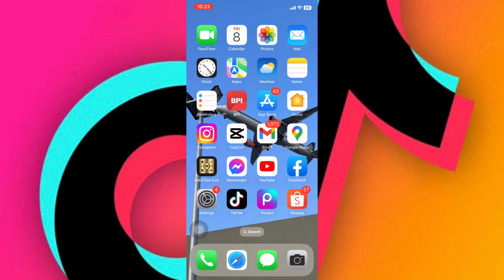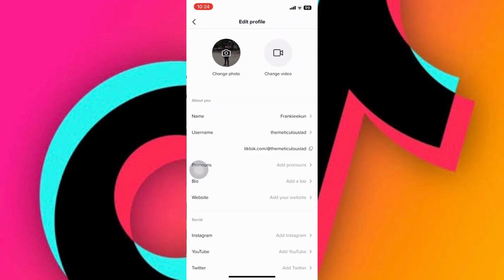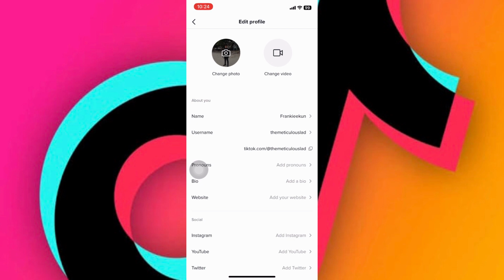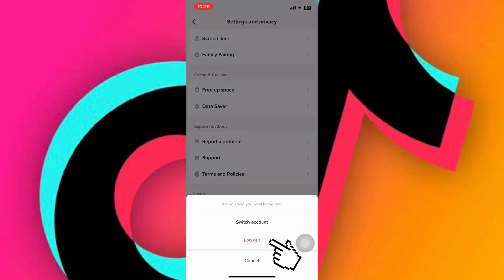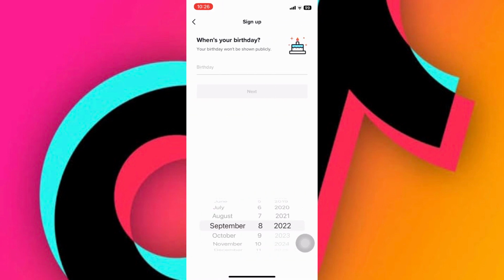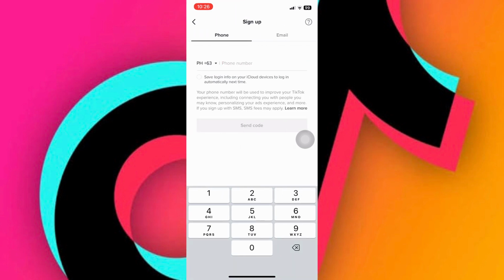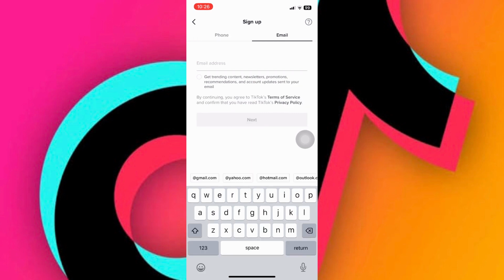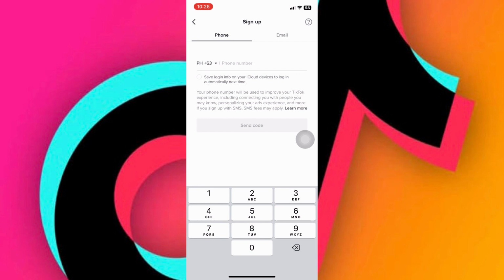How To Change Your Age On TikTok (Step By Step)